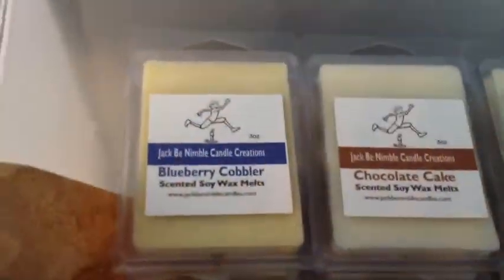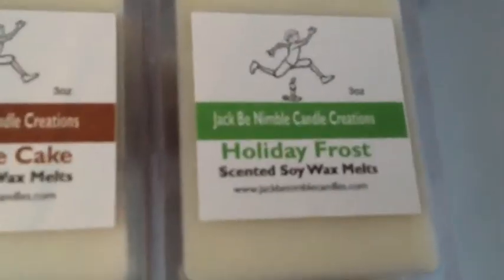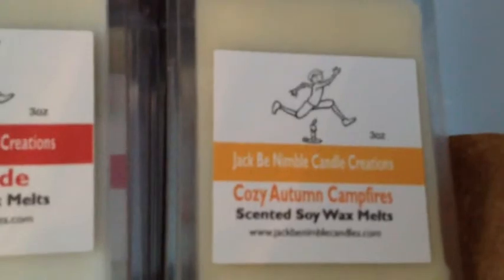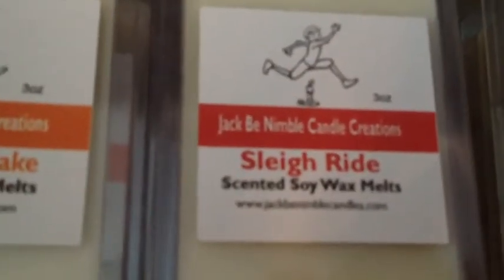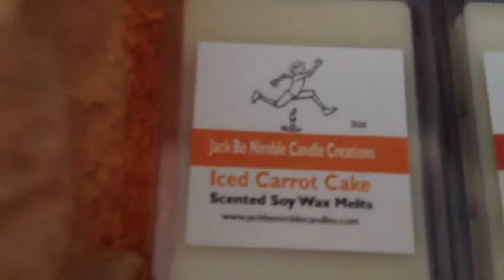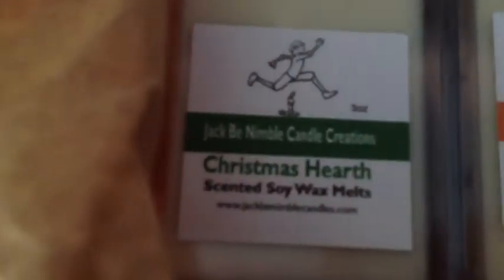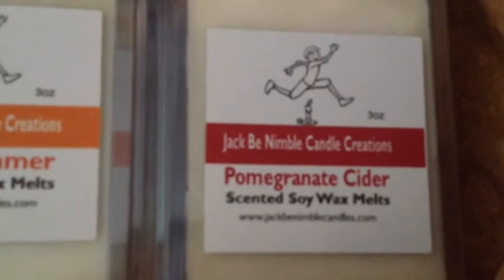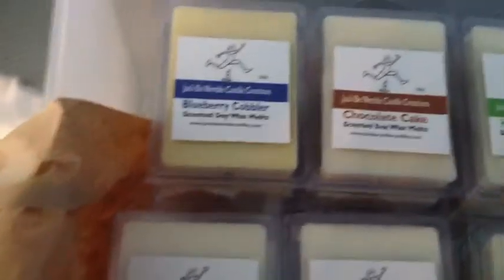Jack Be Nimble Candle Creations/ Fall/ Winter Soy Wax Melts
Soy Wax Melts

To browse or buy my soy candles and goat's milk soaps please

**Video done By Jack Be Nimble Candle Creations***
-Please visit me on Facebook and Twitter

Song title: Mars